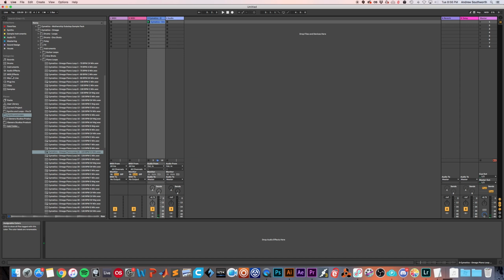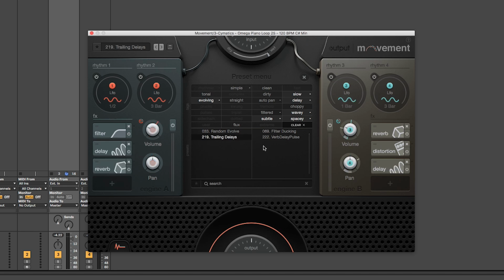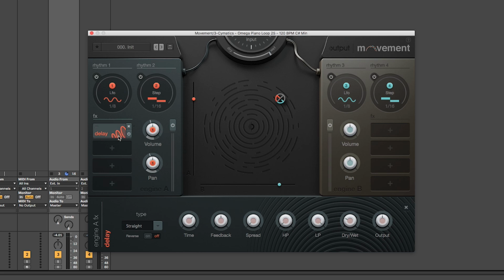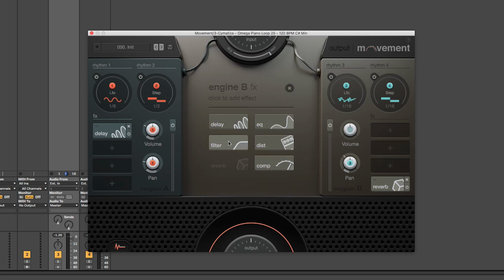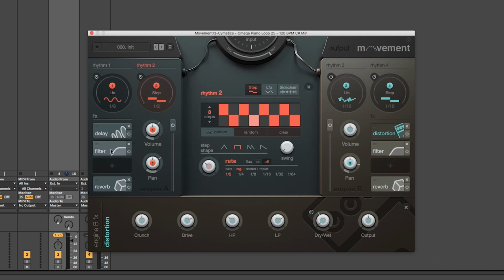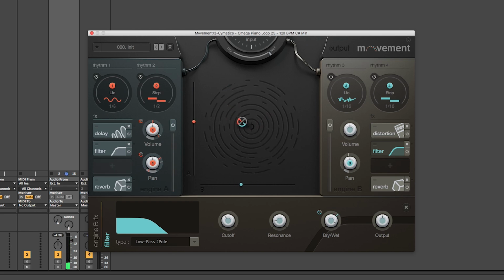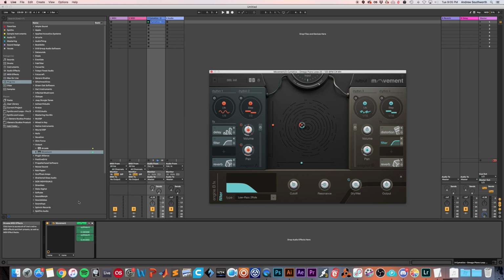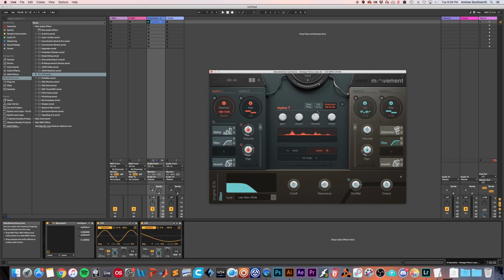Movement by Output - Eurorack Modulation in your DAW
Movement by Output is an incredible modulation effects plugin that gives you access to 4 LFO's to add dynamic modulation to your sounds. It comes with built in FX and can even accept sidechain signals as an LFO type, offering unlimited power for sound design. This is a plugin that everyone should own.

Video's cover anything from mixing / recording lessons, guitar/vocal demonstrations, music theory instructions, product reviews, new songs and more!